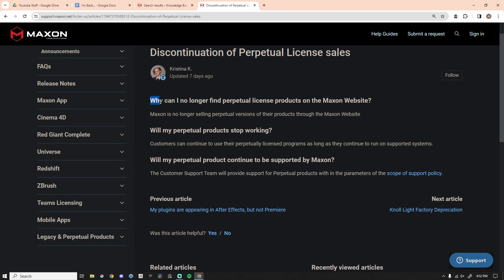Maxon Killed This for Zbrush...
Yup... another crappy decision for Zbrush 2024